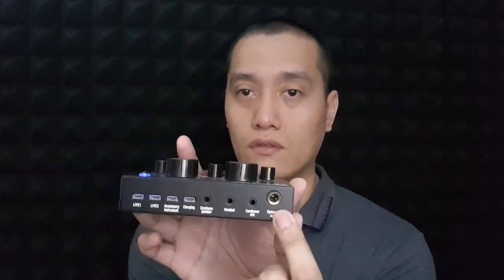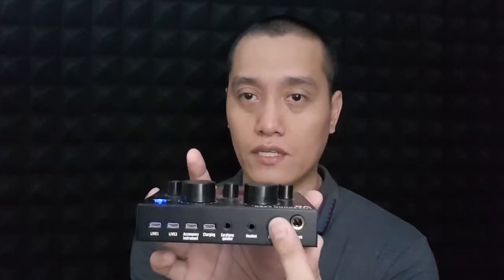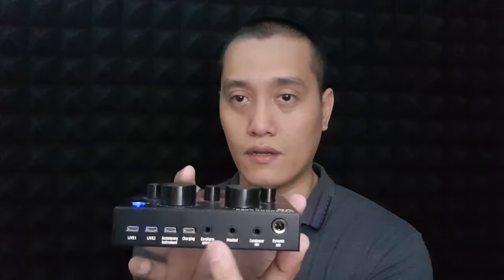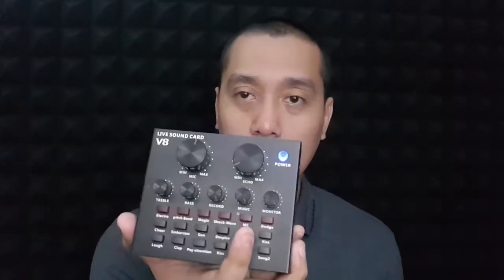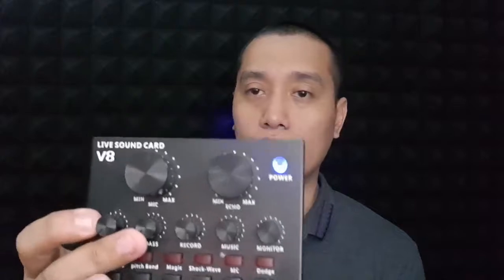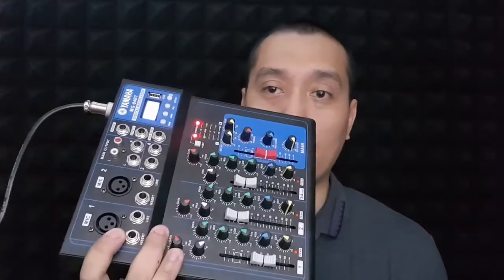VLOG SET-UP : The Mic Test: How I'm setup: Mixer, Sound Card, Condensers and Dynamic microphones.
Ho
BM-800
Shure
V8 Live SondCard
Yamaha  Channel Mixer
Samson GTrack Pro